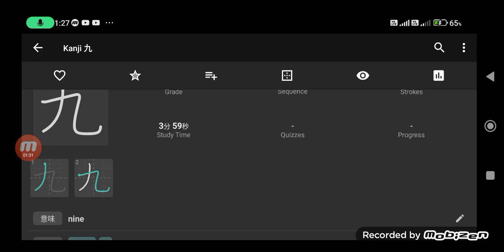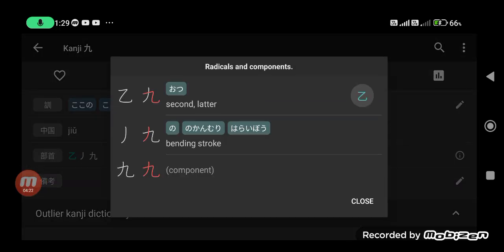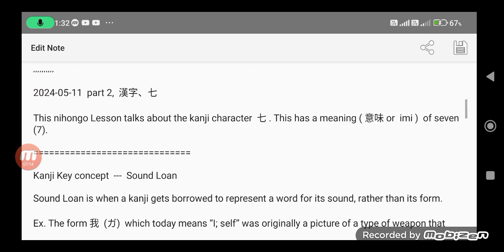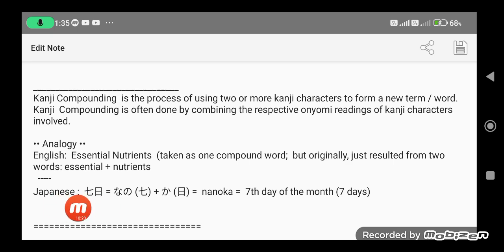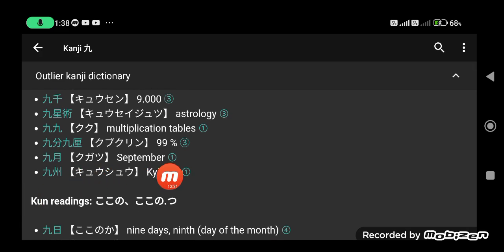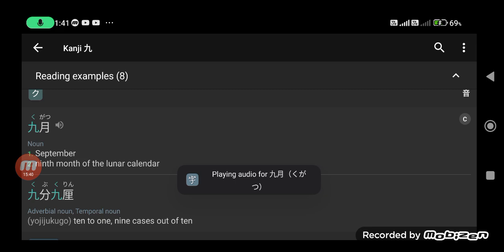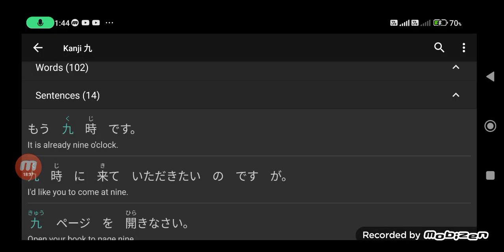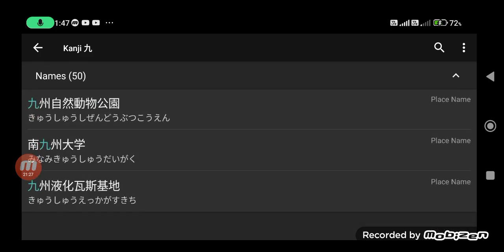Nihongo Lesson 0015 --- the kanji 九 (meaning : nine)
This nihongo Lesson talks about the kanji character  九 . This has a meaning ( 意味 or  imi )  of nine (9).

意味  ==   imi  =   meaning

音読み  ==  onyomi  ==  is that reading (or sound)  closely related and/or derived from the Chinese reading for that particular kanji

訓読み  ==  kunyomi  ==  is that reading (or sound)  created / assigned by native people in Japan many generations ago

Kanji Key Concept  ---  Component  (部首 / ブシュ)

A component is a part of a kanji, or be a kanji on itself.

A component, or  " ブシュ "  ,   is also called radicals  in other books or references.

A component can either  be functional or nonfunctional, depending on the role it plays in a given kanji.

We will have a separate Lesson that will elucidate component / radical.

九  is an example of a kanji that also acts as radical or component.

Kanji Compounding  is the process of using two or more kanji characters to form a new term / word.  Kanji  Compounding is often done by combining the respective onyomi readings of kanji characters involved.

•• Analogy ••
English:  Essential Nutrients  (taken as one compound word;  but originally, just resulted from two words: essential + nutrients
Japanese :
Example 1)  Existing as one word
七日 = なの (七) + か (日) =  nanoka =  7th day of the month (7 days)

Example 2)  Existing as two or three words put together  resulting in one Compound Word
行先案内  (iki•saki ••  an•nai)  ==  Destination/route Guide  (as in bus てい  or  bus terminals)

Kanji Compounding  and  Kunyomi-Compounding of Words  are essential skills to build up and expand a person's Japanese vocabulary  or  "goi"  ( 語彙 ) .